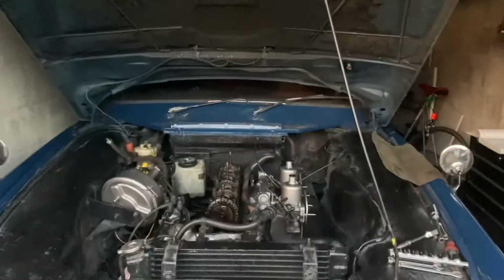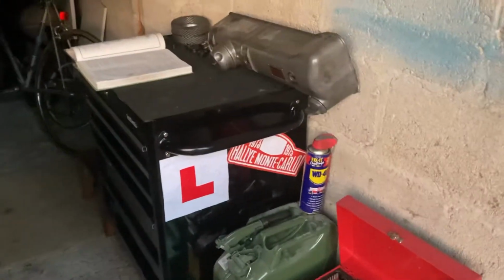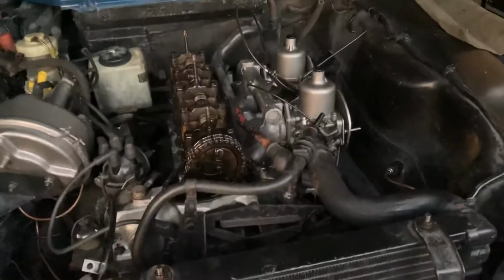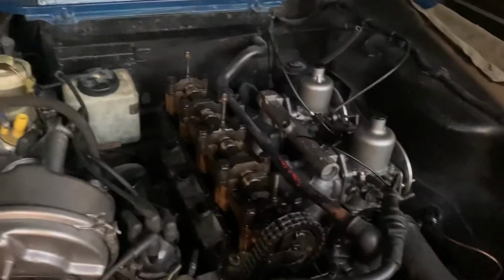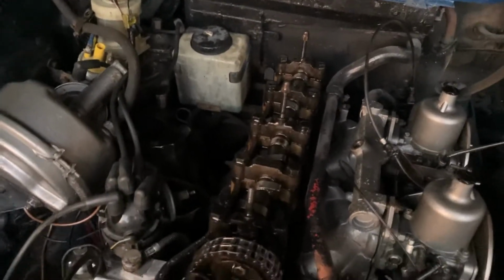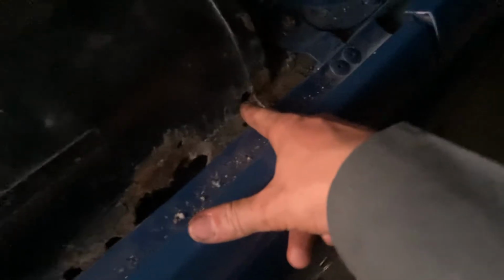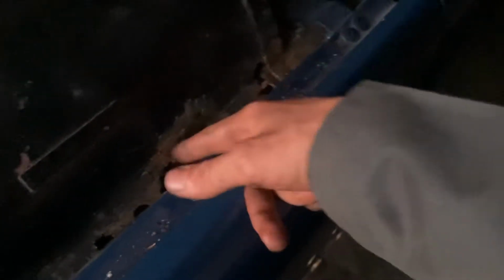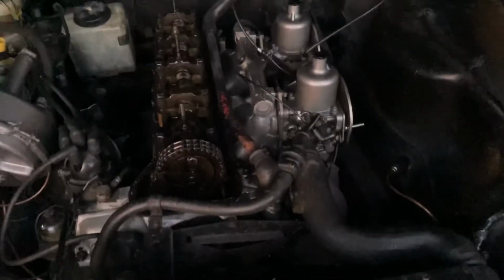Restoring Kate a 1971 rover p6 2000tc part 3 a brief update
Just a quick video on what’s happened on the car and a what’s Coming up in the future